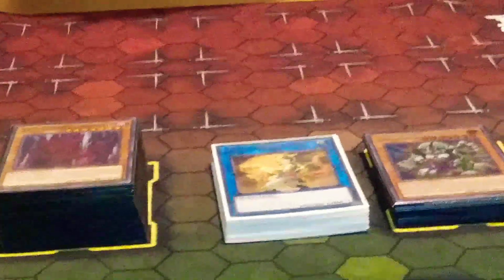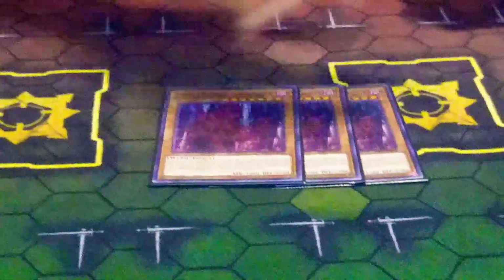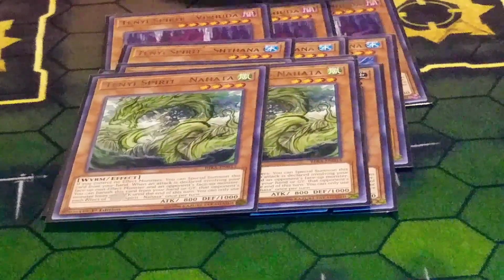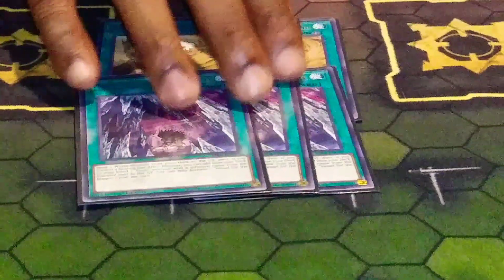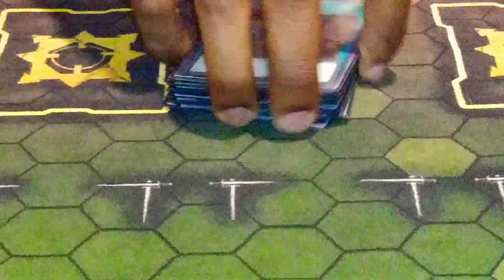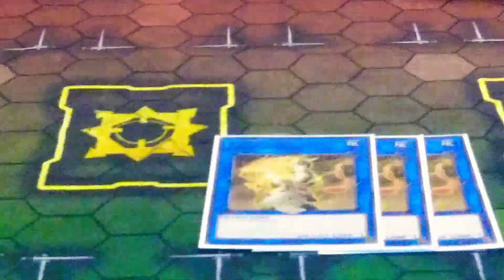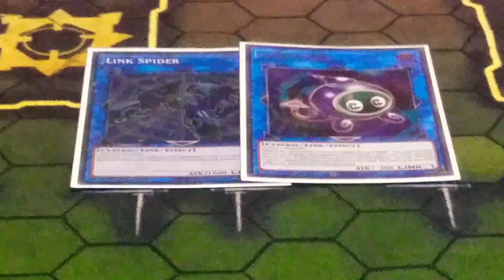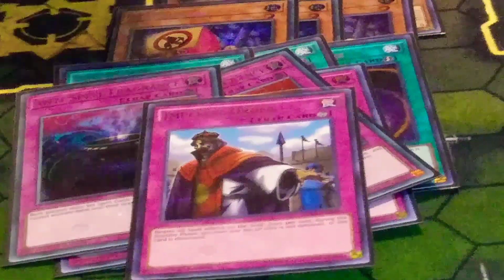Angel's Tenyi deck profile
Tenyi deck, July 2019 banlist, Arc7x Angel